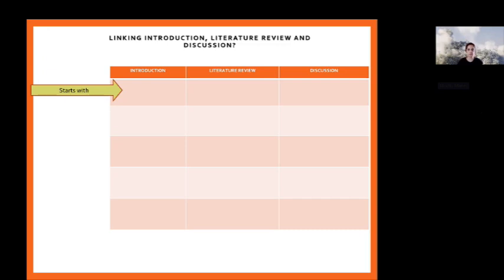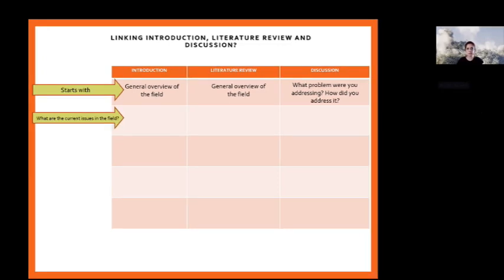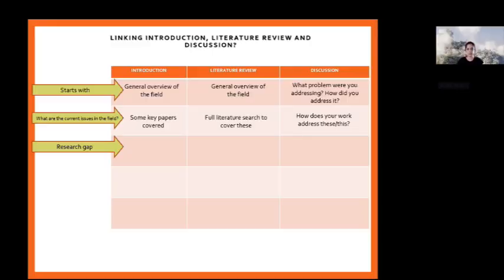How to link your thesis together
your Introduction, Lit Rev and Discussion should tell coherent story